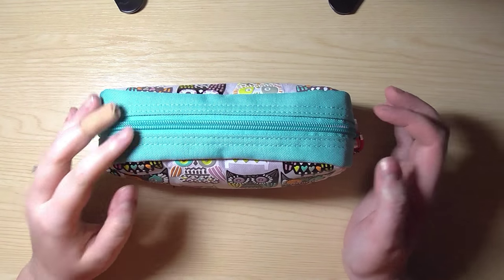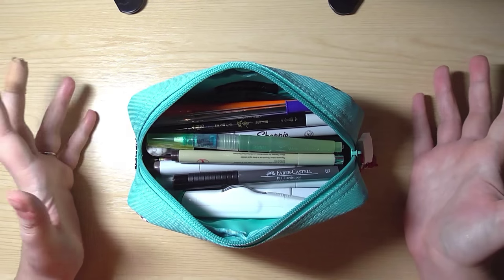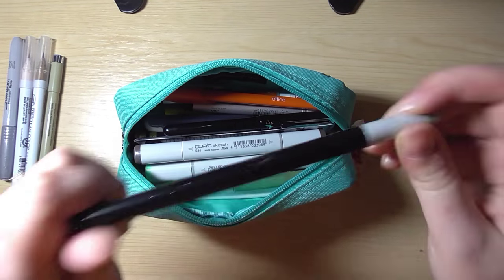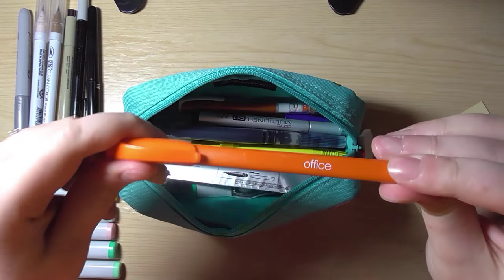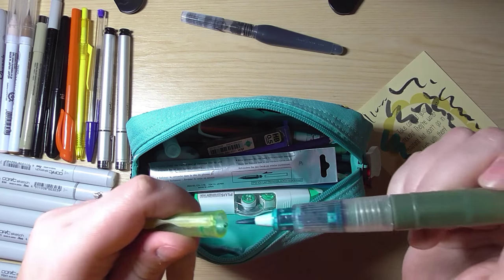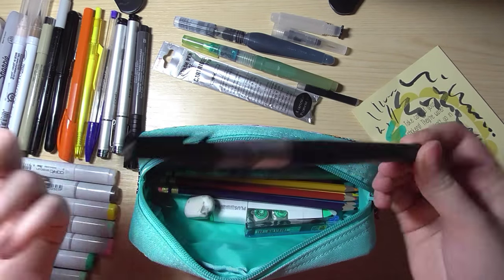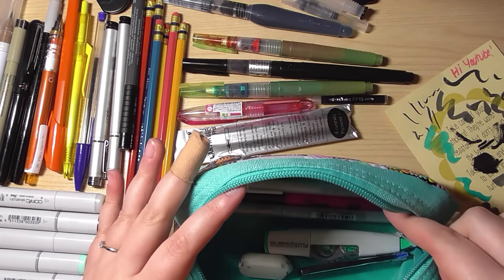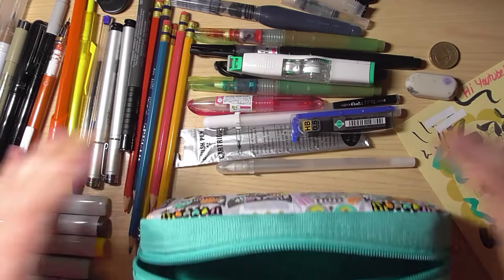☆ What's in my Pencil Case? ☆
It's like the Tardis except it contains too many pens and not enough Matt Smith.

List of all products at the bottom.

These products have been bought over the past six years, especially the Copics. I am 26 and have been drawing for the purpose of a career since I was 17.

I am not associated with any of the companies listed.

Pencil case: Paperchase.co.uk
Pentel Brush Pen & refills
Copic Sketch markers
Copic Multiliner SP 0.03 and 0.35
Pentel Aquash with Diamine Ink - Quartz Black
H20 Waterbrush with various Diamine Ink
Zig Clean Color brush - Blush and Dark Oatmeal
Various biros
Sakura waterbrush
Sakura Pigma brush - Sepia/Brown
Silver Sharpie
Colerase in Pink, Yellow, Canary Yellow, Light Blue and Violet
Kuru Toga 0.5 and HB Pentel Ain leads
Faber Castell Dust-Free eraser
Platinum Fude brush twin tip
Zig No. 22 Brush Pen
Generic correction tape runner